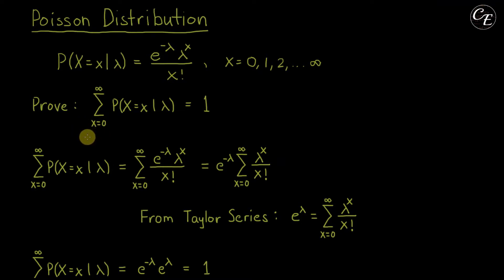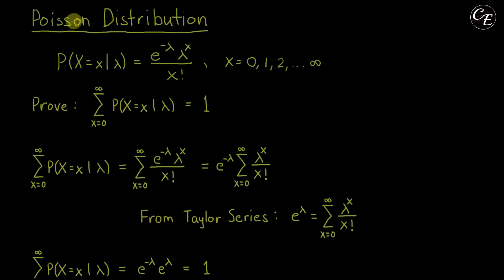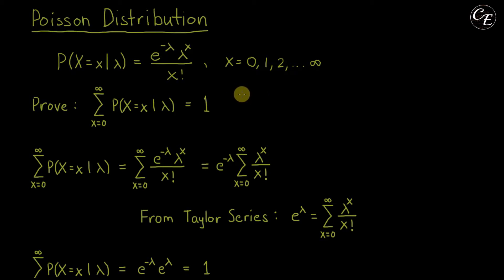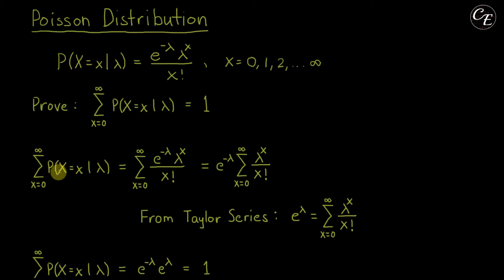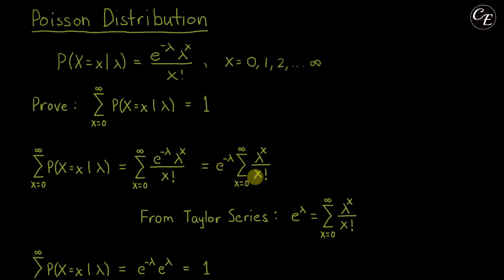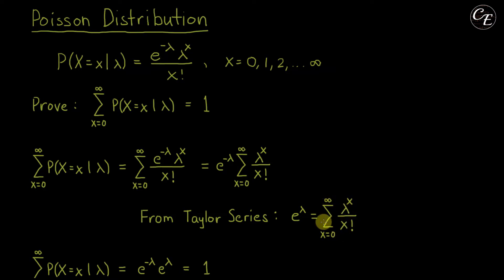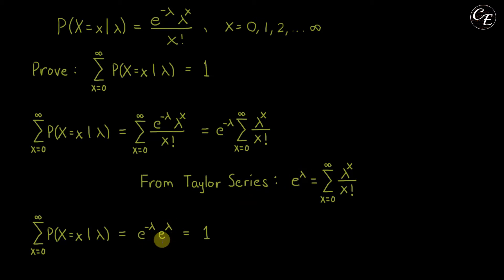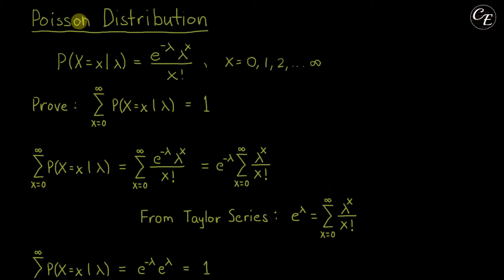Proof: Sum of PMF of Poisson Distribution = 1 (in English)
This video shows how to prove that the Summation of Probability Mass Function (or PMF) of Poisson Distribution is equal to One (1) in English.